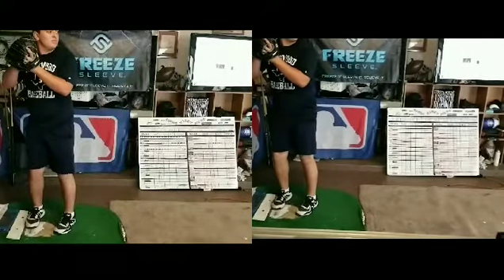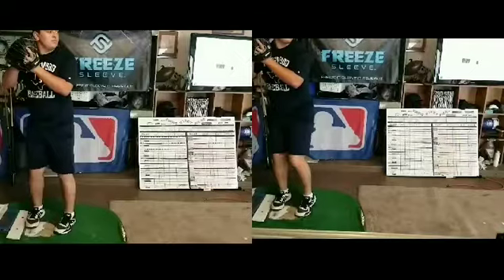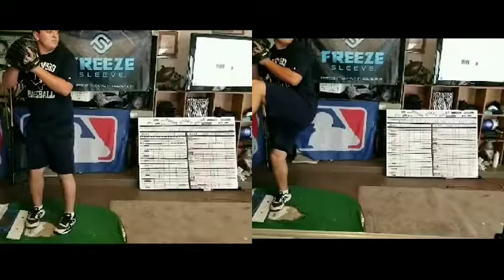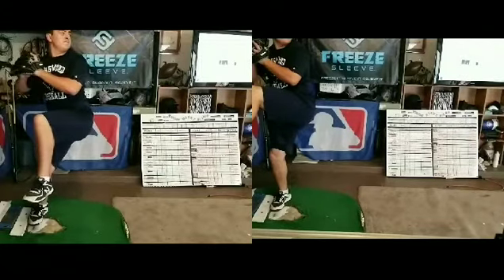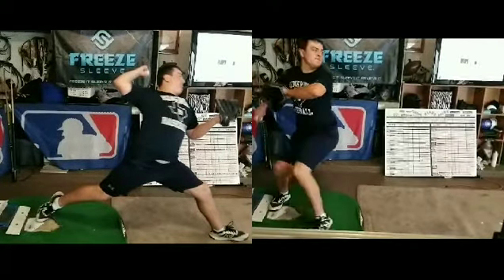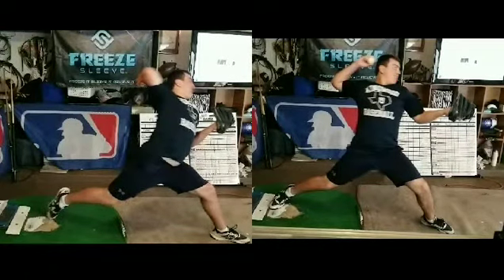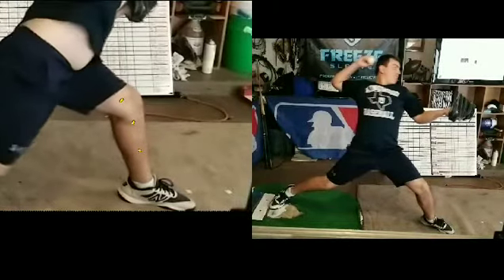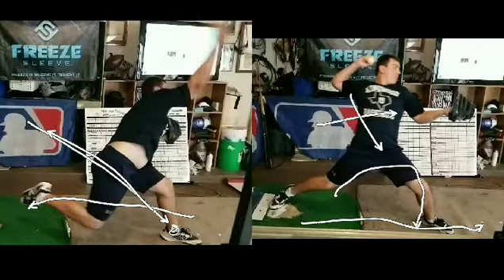Improving the landing leg by adding momentum.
Chris Sanchez Kingwood 2020 uncommitted right-handed pitcher